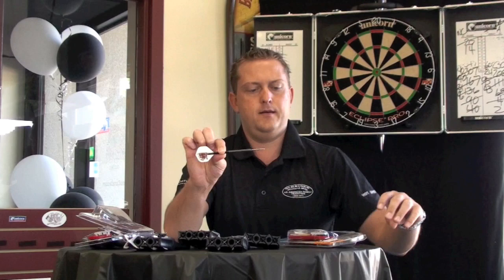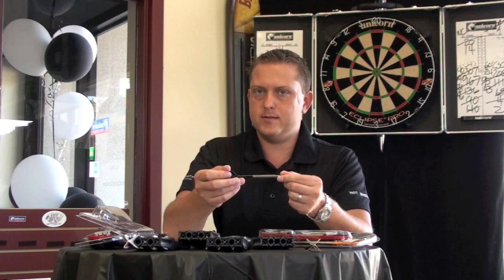John Part Darts Review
Hot Shots TV - John Part Darts Review